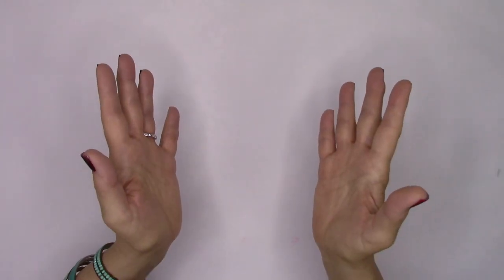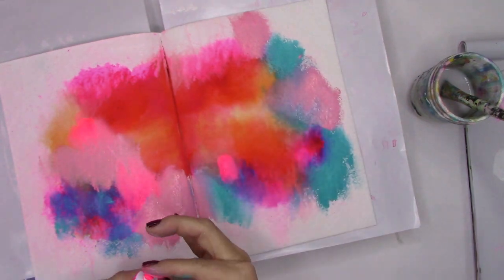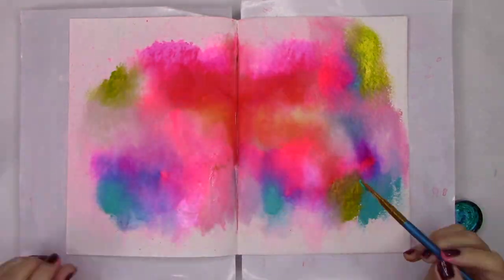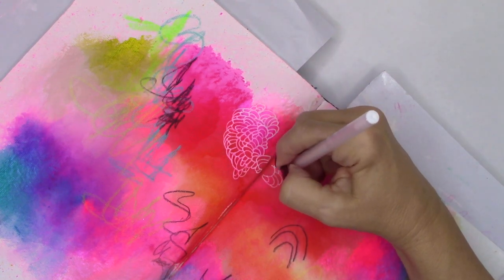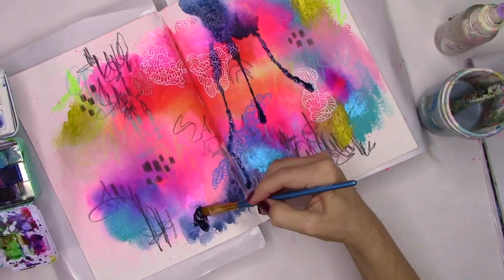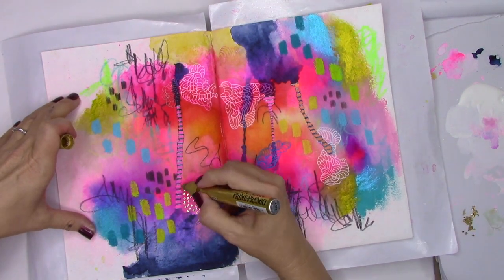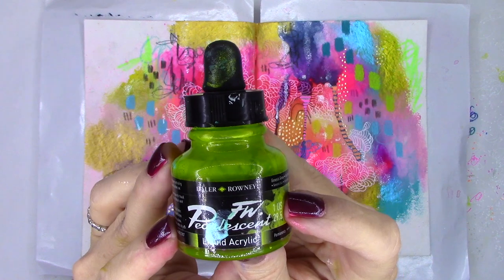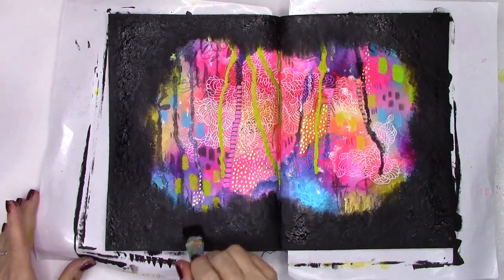Abstract Art Journaling | Dina Wakley Media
Join me as I plaint and play my way through an abstract art journal page! I’m throwing alllll the supplies at this one. . .

Supplies:
Dina Wakley Blue Edition Media Journal
Artist’s Loft palette paper
Brea Reese Watercolor inks
Liquitex gesso
Golden acrylics
Holbein Gouache
Arteza Iridescent acrylics
FolkArt Color Shift gloss acrylic
Very Best supply co. Colored pencils
Lyra black pencil
Sakura Gelly Roll pen (Bright White)
Jane Davenport Watercolor palette (Brights)
Gelly roll pens (Moonlight)
Gelly roll pen (glitter ink, Stardust)
Caran D’Ache Neocolor II crayons
DecoColor Premium Metallic paint pen (Gold)
Daniel Smith acrylic gesso (Gold)
Brea Reese Liquid Glitter
Daler Rowney FW pearlescent liquid acrylic
Golden black gesso

Kristin xo